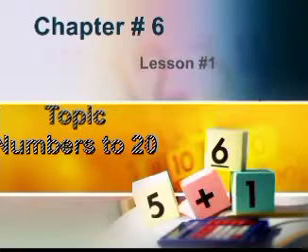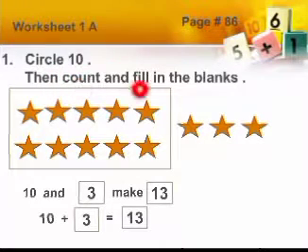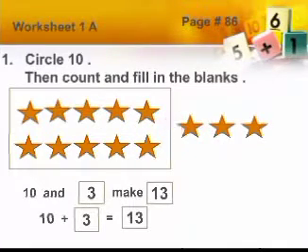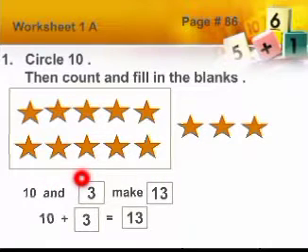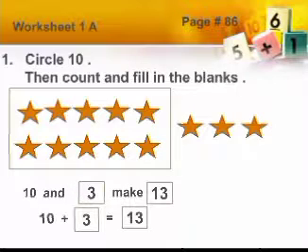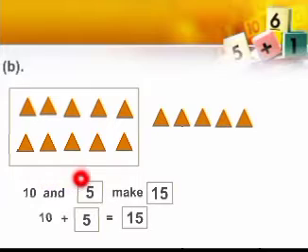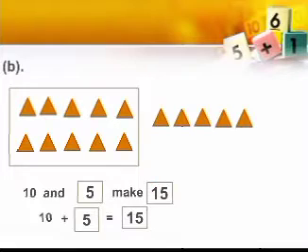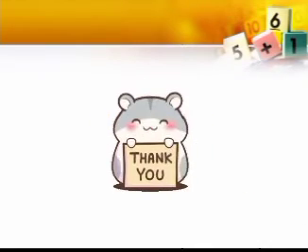Grade 1: Maths, Session #3 ,week 8 26.05.2021